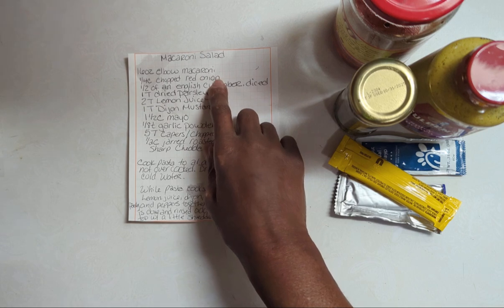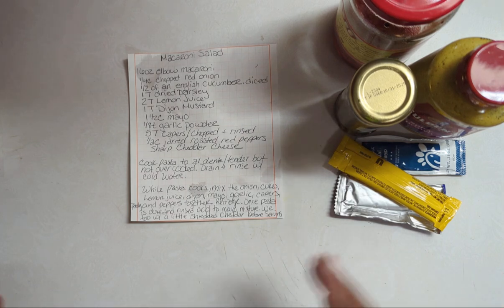1/2 What's In My Husband's Lunchbox? | Viewer Question Answered | Macaroni Salad Recipe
Packing my husband's lunch and giving over slim down version of a macaroni salad recipe